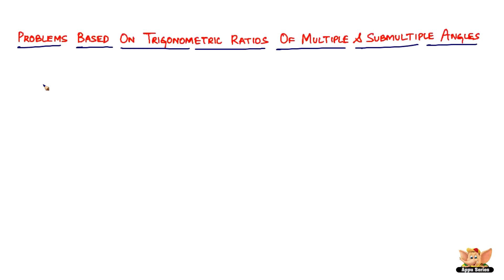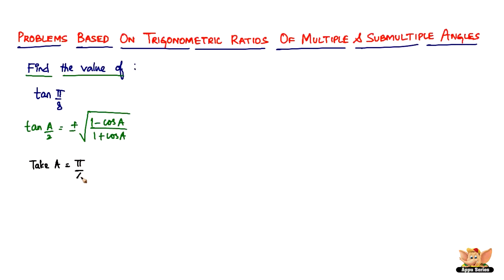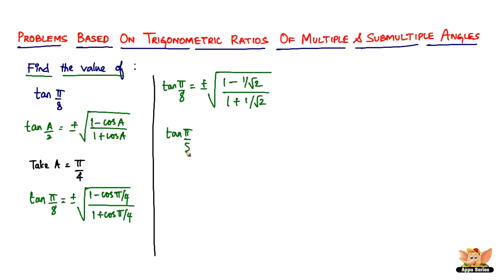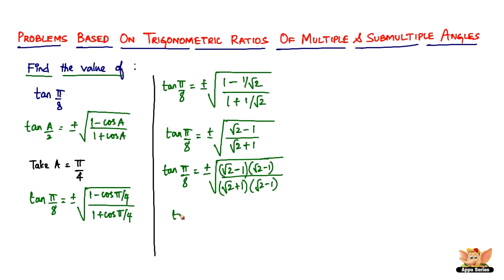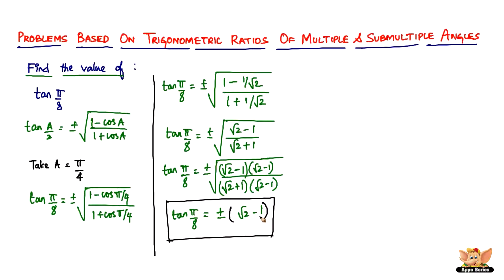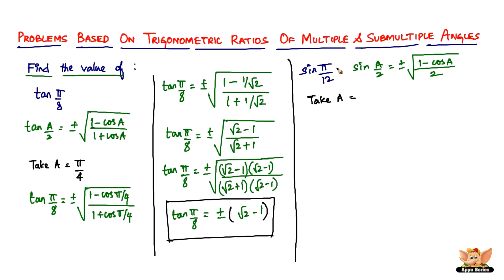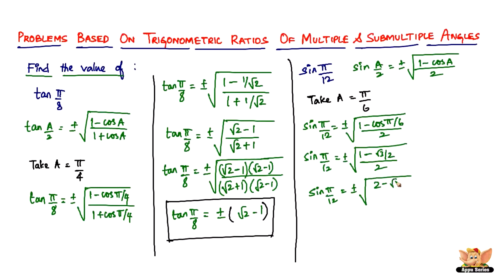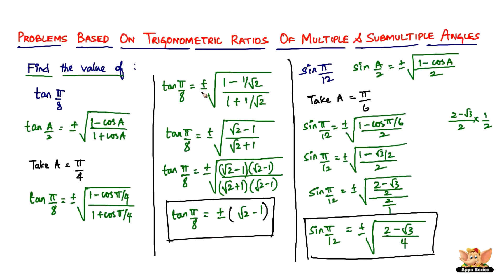Solve problems based on Trigonometric Ratios of Multiple and Submultiple Angles ? -- Vol. 9/11